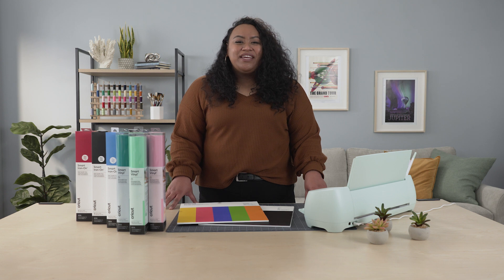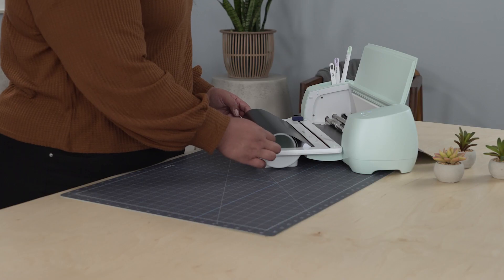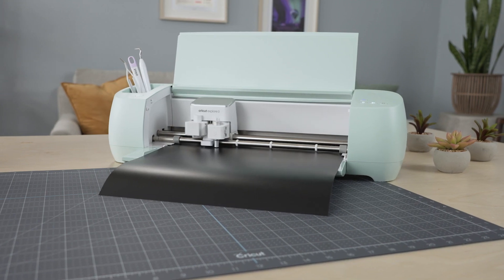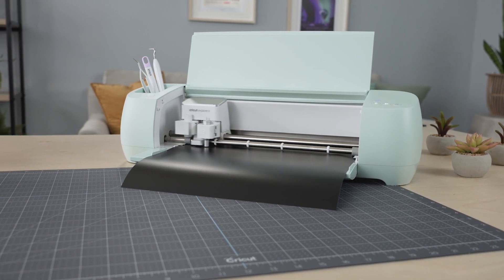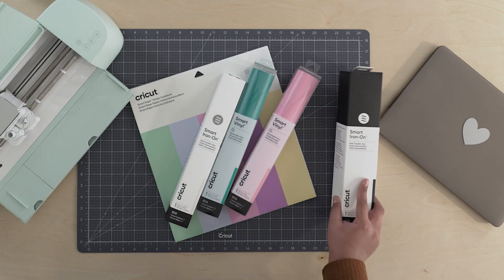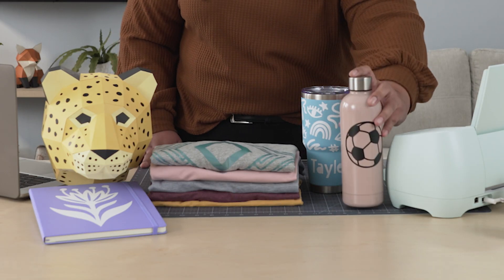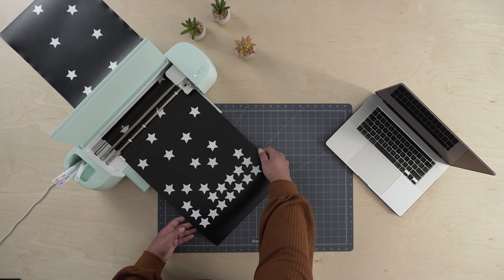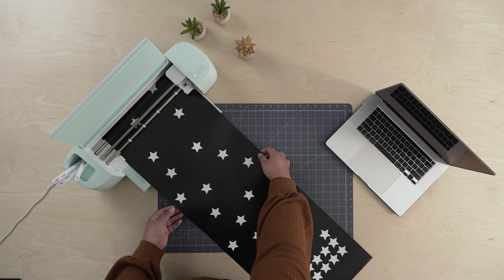What are Smart Materials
In this video, we'll introduce you to new Cricut Smart Materials!